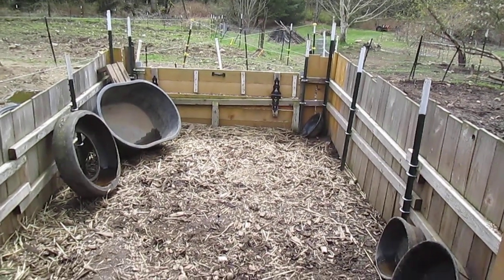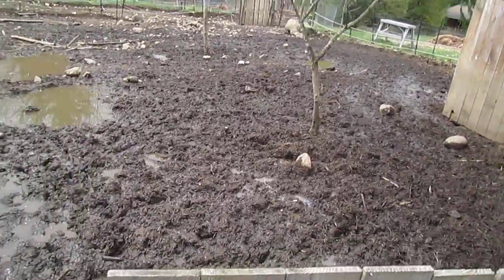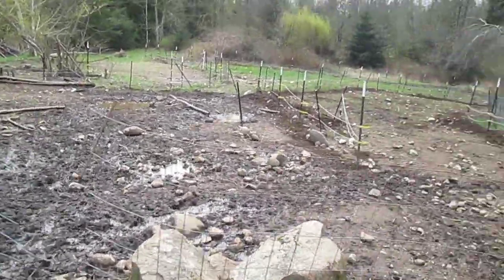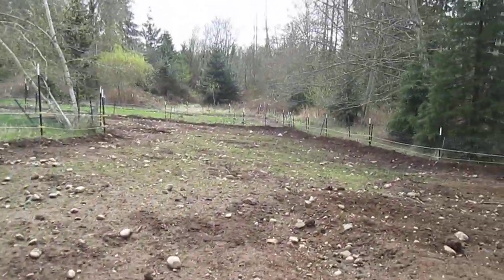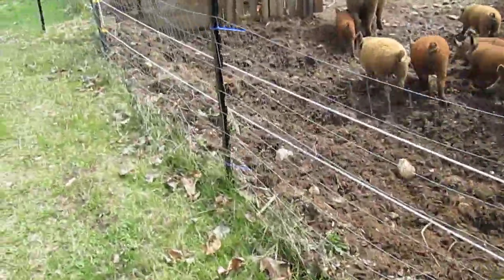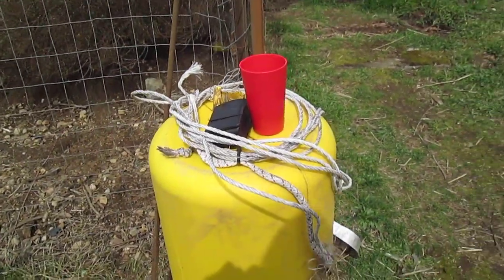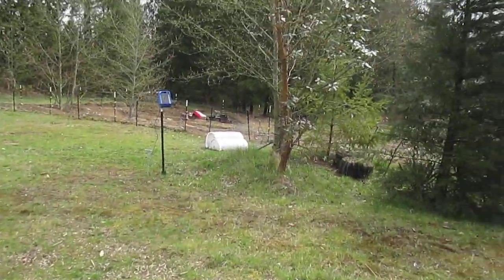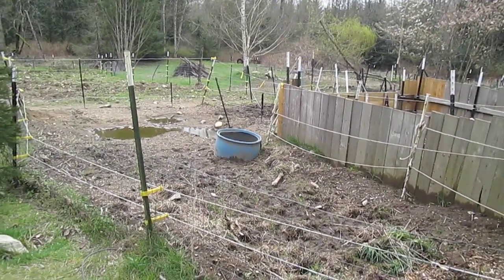Pigs & Paddocks 4 21 23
In this video I'll ramble about rotating paddocks. I think rotating is the best way to go and next year we hope to rotate them through the woods as well. I had a manure plan when this started but you don't need one as long as you only have a couple of pigs and they are being rotated around - the manure takes care of itself and pigs don't poop where they eat and sleep if they are paddock raised.